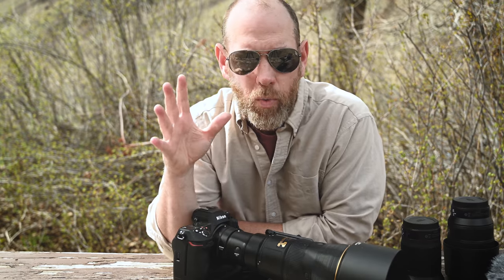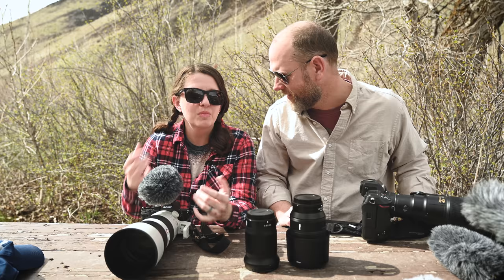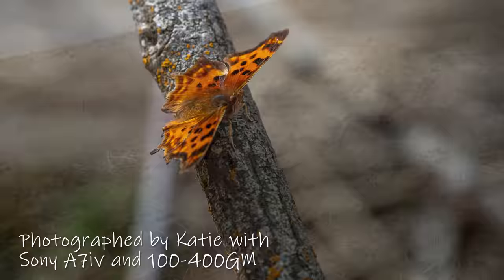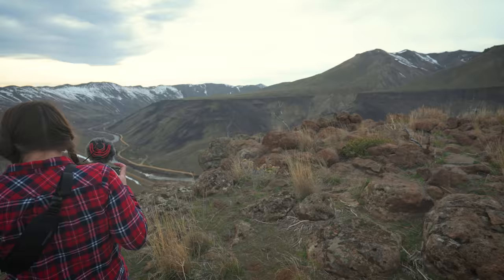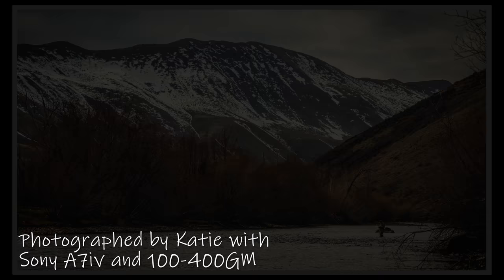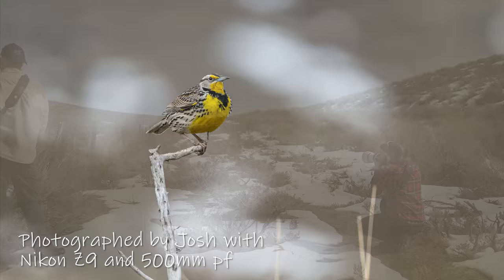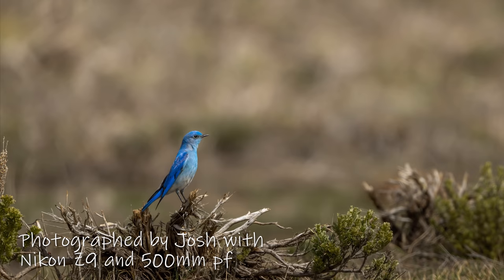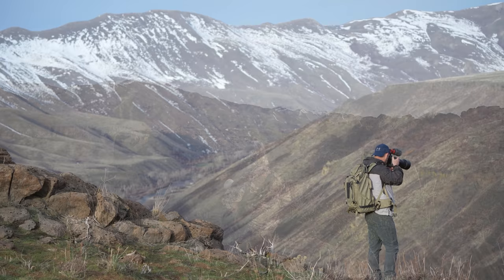Sony A7iv Vs Nikon Z9. Surprising Results! Bird photography, Landscape, and Macro!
You might be curious about how much better a Professional Nikon Z9 is compared to a less expensive Sony A7iv mid line camera. You will be quite surprised with the results. Especially when it comes to bird photography.

Here is a list of the equipment we use.

Sony A7iv
Nikon 500mm PF
Nikon z mount 105mm 2.8 MC
F-Stop Backpack
Drone DJI Air 2S
Nikon Z6II
Nikon Z6
Nikon 20mm 1.8.
K&F Concept Variable ND
Wimberley gimbal
Tripod Benro Mach 3
Memory cards xqd
Rode video video Mic NTG.
Zoom H4N
Tape wrap for tripod

All Aerial Photography and video was captured by me. I am a Part 107 UAV Pilot.